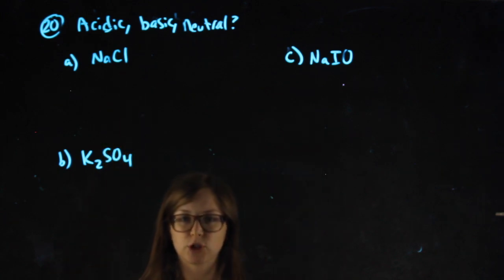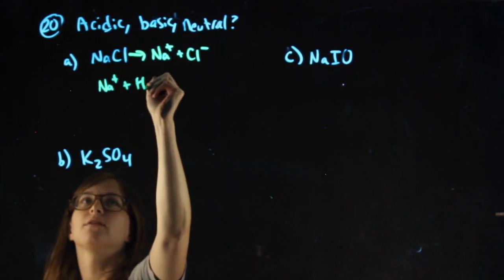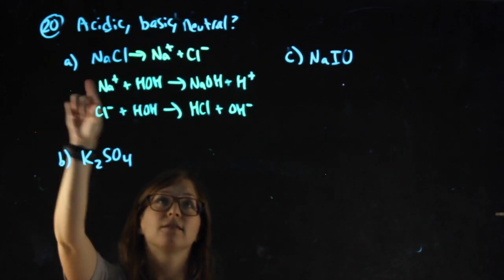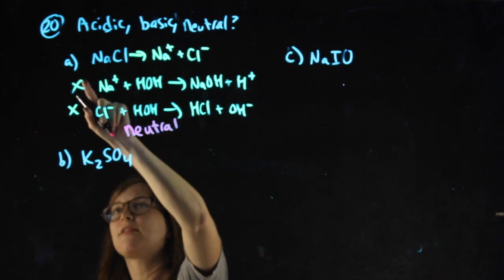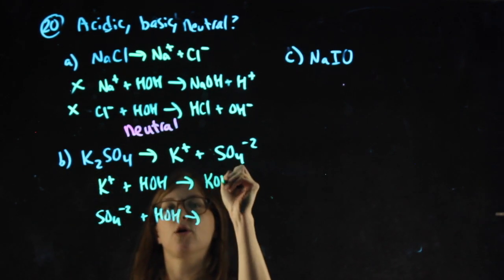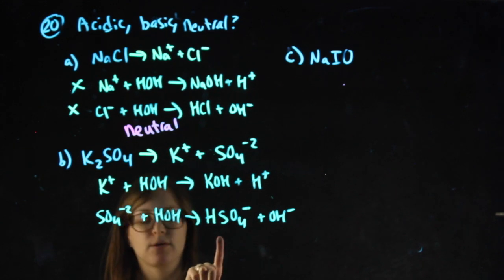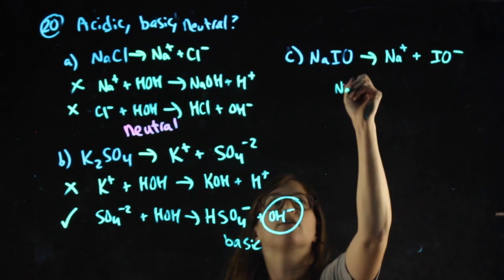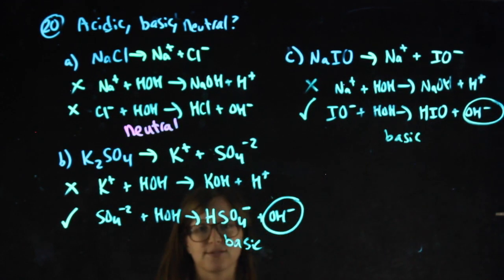Sem. 2 Final Review #20